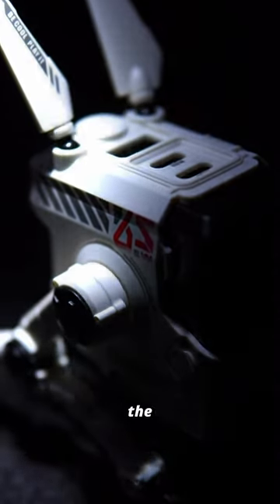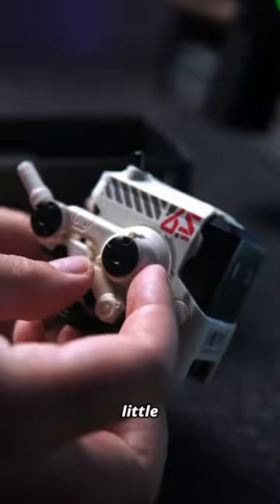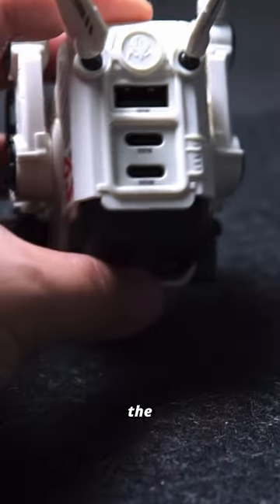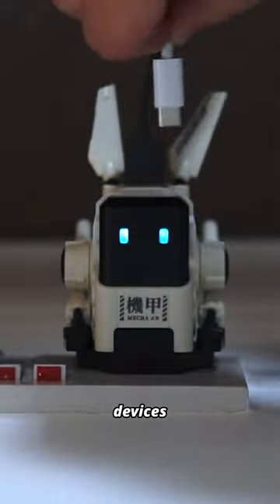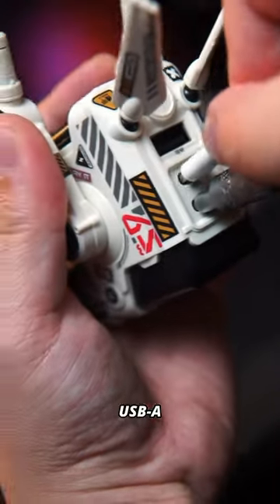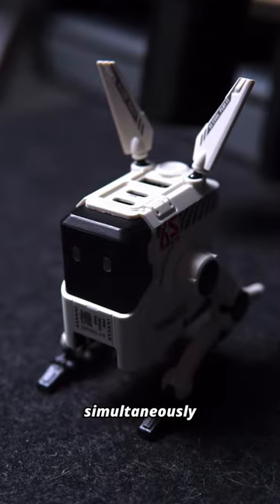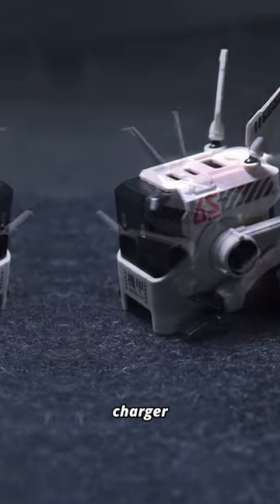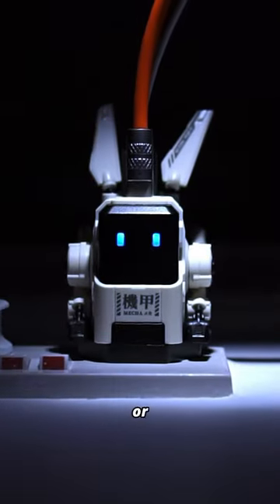GravaStar Alpha65 Review!🔋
Who else thinks chargers should be more fun and unique?
Most charging bricks look pretty similar, but the folks over at @Gravastar have definitely created a fun one!
This adorable little robot is the GravaStar Alpha65 fast wall charger and he is available in white, orange and blue!
With the top USB-C port delivering up to 65w, the second one up to 20w and the USB-A port delivering up to 18W, this charger does an incredible job at keeping all of my devices quickly charged simultaneously.
Amazon US
Amazon UK